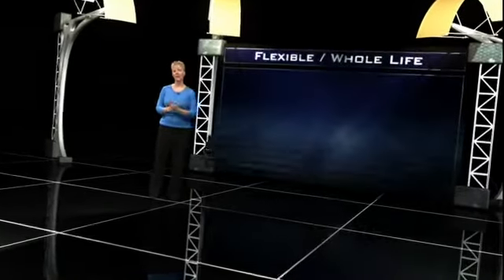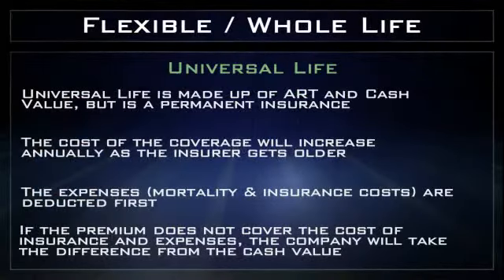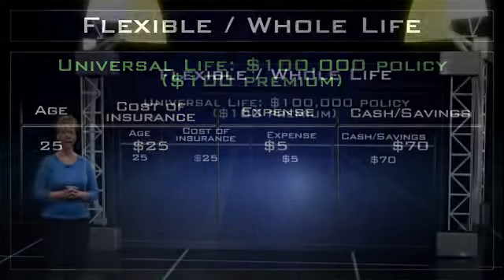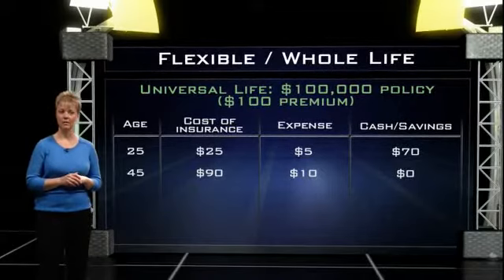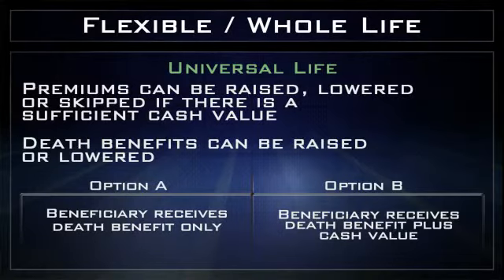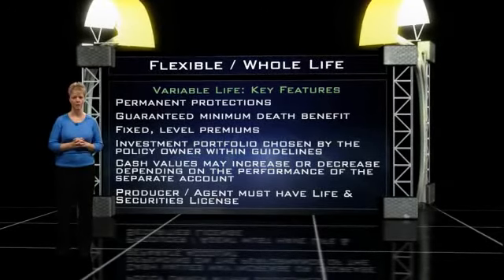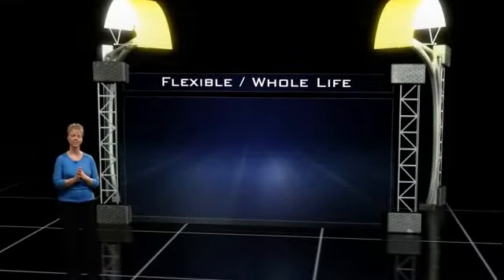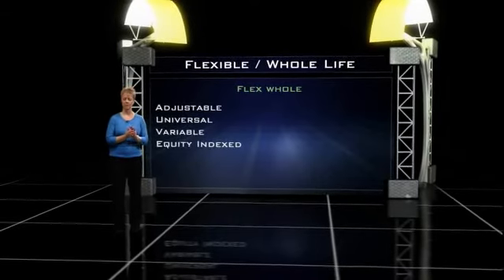Life Insurance Prep Videos - Types of Policies - Permanent and Whole Life Policies Flexible Premium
Life Insurance Prep Videos, Types of Policies,  Permanent and Whole Life Policies,  Flexible Premium Whole Life